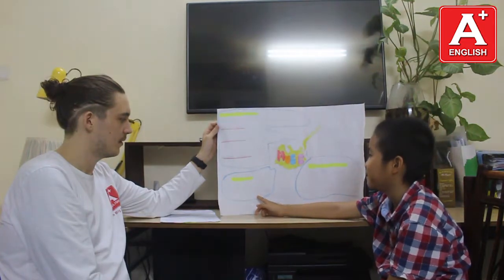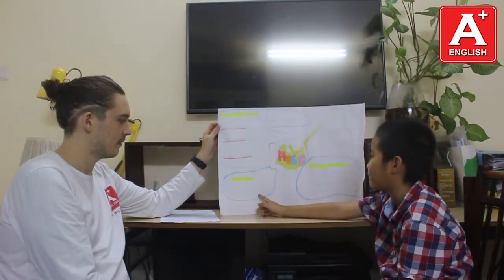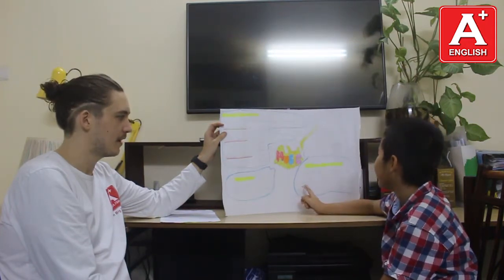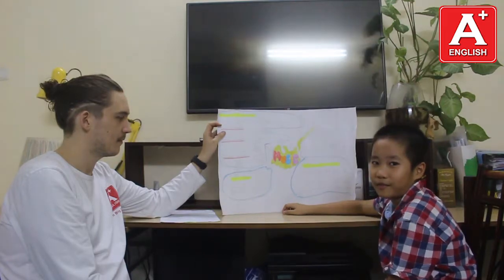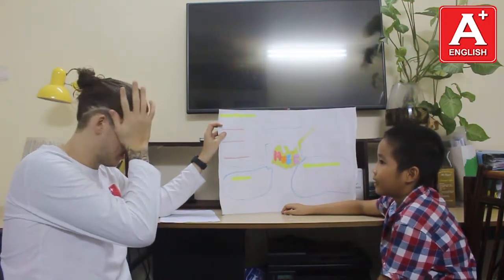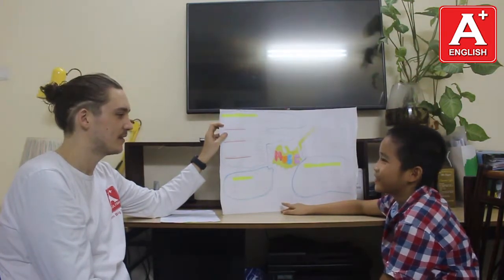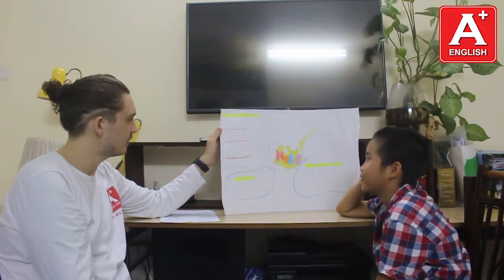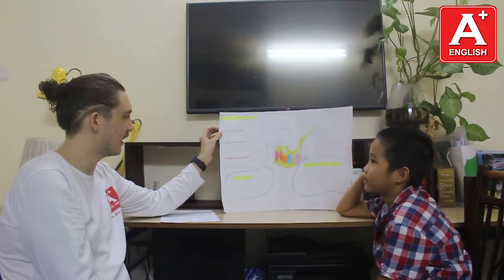Bài Test cuối khóa - Bùi Khôi Nguyên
Khoi Nguyen is a well behaved boy. He gets on with his work and concentrates well in class. Although he has only joined the class recently again, he is still managing to keep up with the rest of the class. His speaking has stayed on the same level but his vocabulary has most definitely improved a lot which has resulted in a huge confidence boost. He may need some extra attention with regards to his pronunciation on some words and remembering the correct past tense structures but I am extremely happy with his work ethic, keep it up Nguyen !